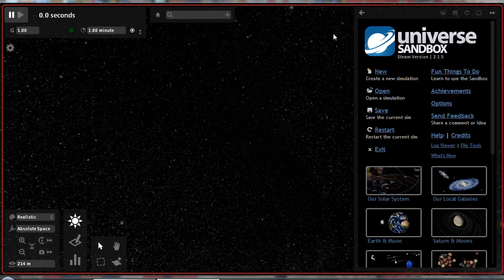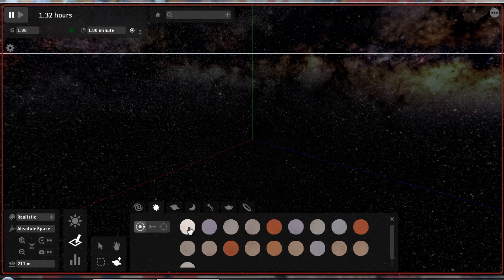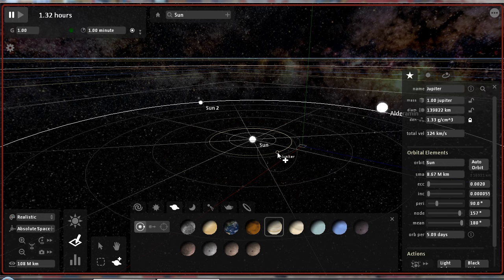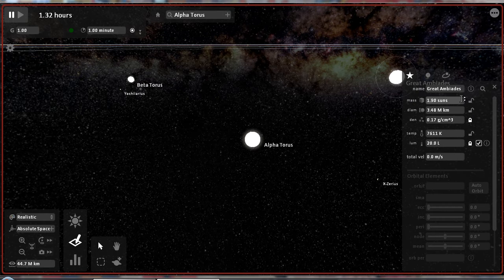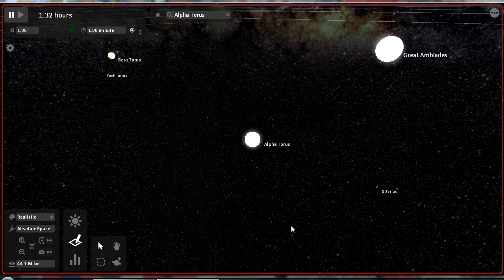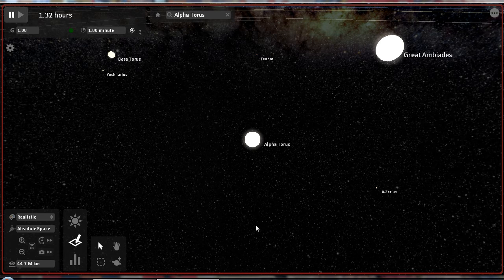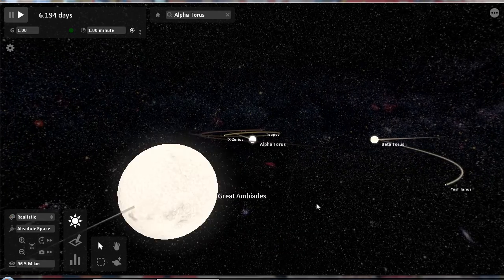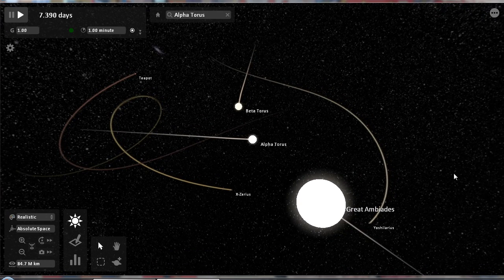Universe Sandbox in Our Free Time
Look! Up in the sky! No, higher up... with a telescope, a telescope I say! Keep looking. There's supposed to be a galaxy visible in that direction. Can't see it? Oh! No wonder. I forgot to create it. Silly me! Well then, come with me, and I'll show you how to make one in Universe Sandbox!

Universe Sandbox is a simulator of outerspace that uses real calculated physics to display galaxies, stars, planets, and other objects in gravitational orbit starting from wherever you place them in the simulation. Being an enthusiast of astronomy, I, Jughead, found great interest in this simulator that was originally designed for NASA and is now available as a "game" on Steam. Here, I give you a simulation demonstration with the help of a few familiar friends to give it the Legends feel. The situation that I created here is very unlikely to occur in real life, but with outerspace having no limits, you never know! Don't worry folks, this won't happen to Earth. Something much worse will! HAHAHAHAHA! ahem...

Universe Sandbox has no sound nor music, at least from my recording. "World Map" music from Super Mario Galaxy 2 is by Nintendo, mixed by me.